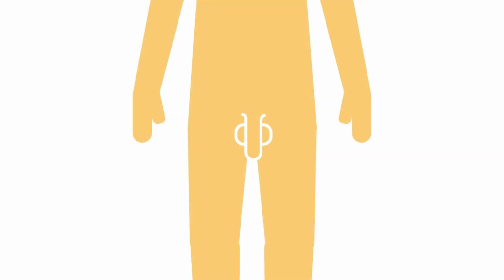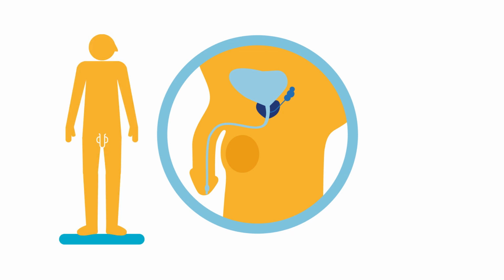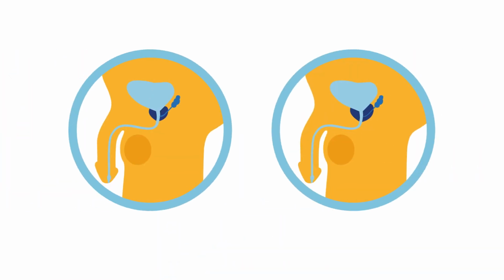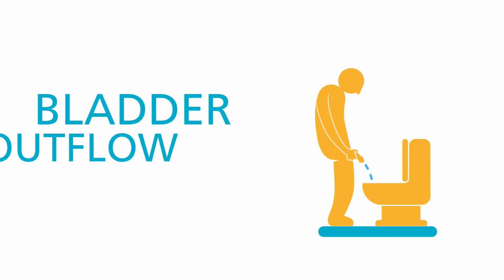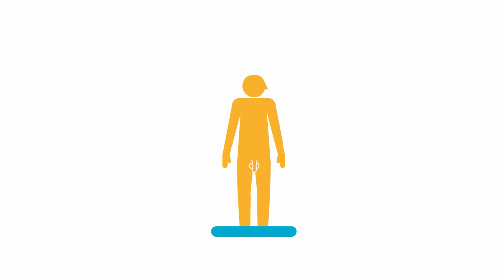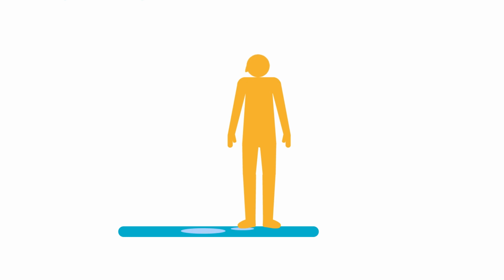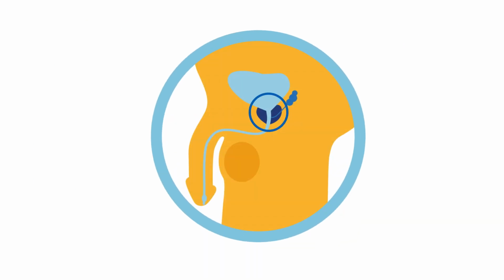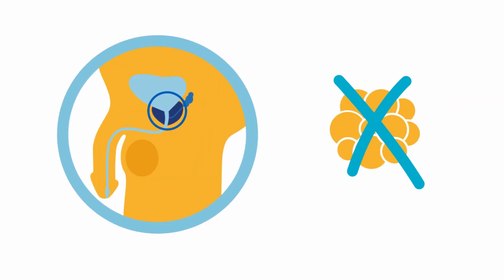Prostate, BPE and Symptoms - English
This video explains where in the body the prostate is found and its function, as well as what benign prostatic enlargement (BPE) is and the symptoms it can cause.